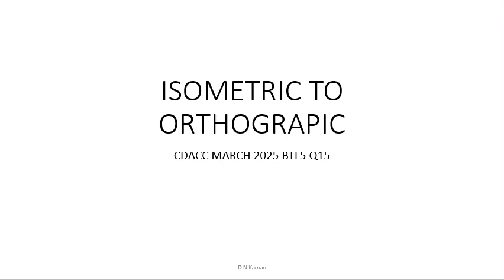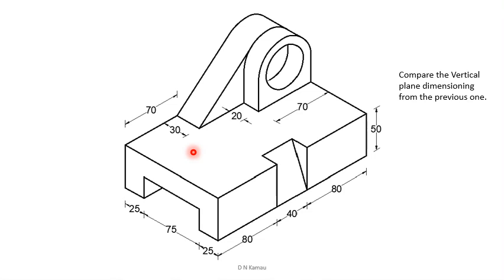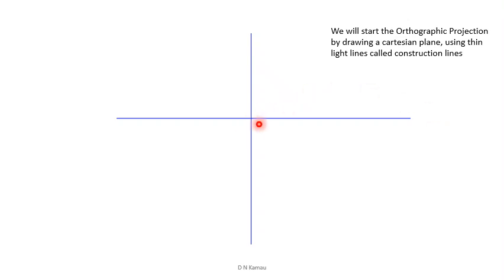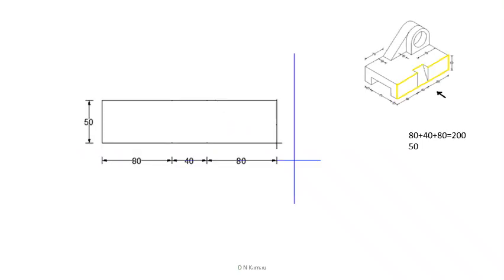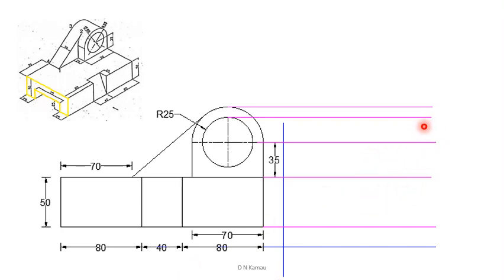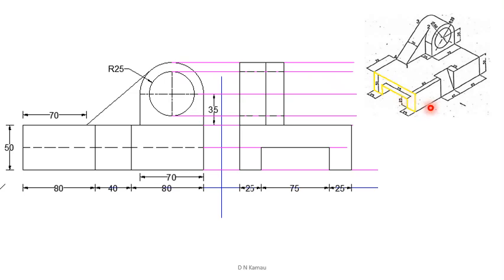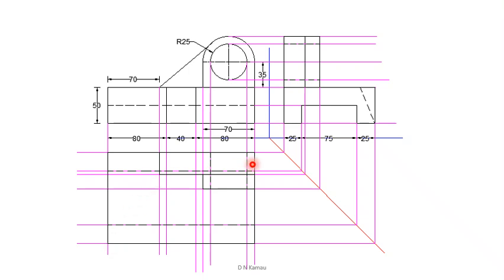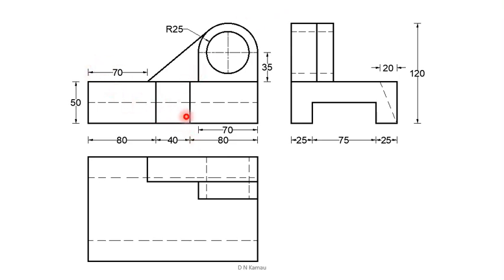ISOMETRIC TO ORTHOGRAPIC video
CDACC MARCH 2025 Q12 ISOMETRIC TO ORTHOGRAPHIC